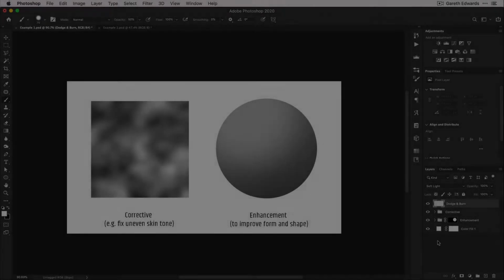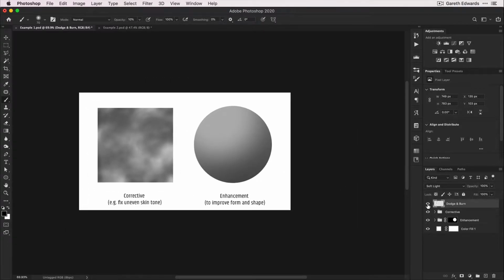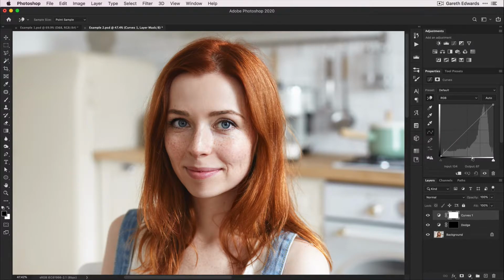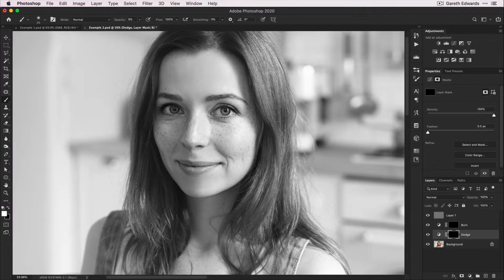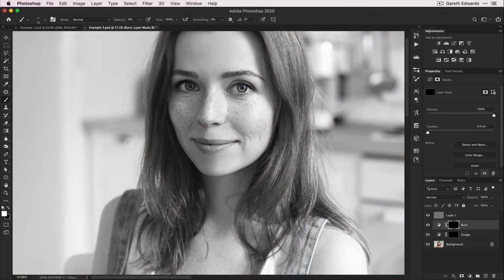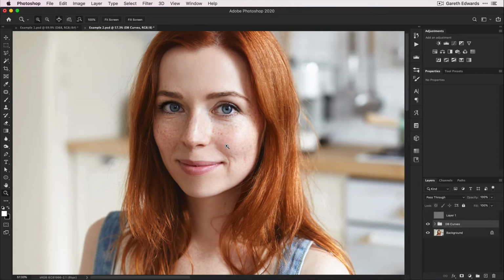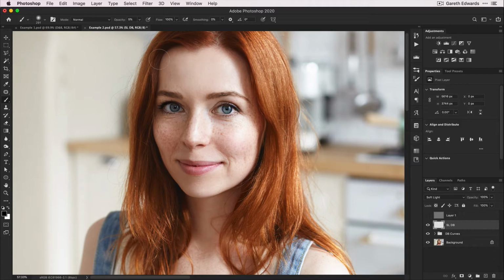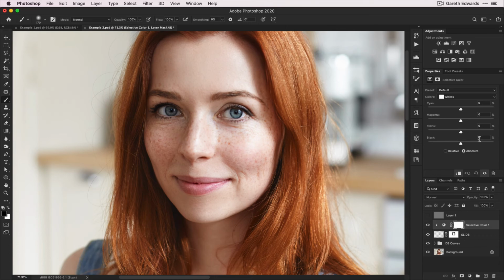Photoshop Tutorial: Dodge & Burn - The Fundamentals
In this video, I will show you  my preferred two methods for dodge & burn with examples, and explain in which typical scenarios you would need to reach for them.

Watch all the way though, as there are some bonus tips showing how to easily control any colour and saturation shifts in check, that are often a by- product of the dodge & burn process.

⏱️  Useful timestamps
0:00 Intro
0:20 Typical scenarios for Dodge & Burn
5:00 Curves Method (+ Corrective scenario)
7:40 Identifying areas to address
14:40 Soft Light Method (+ Enhancement scenario)